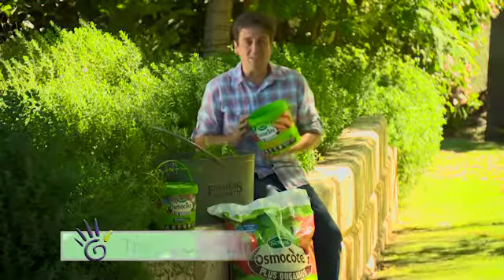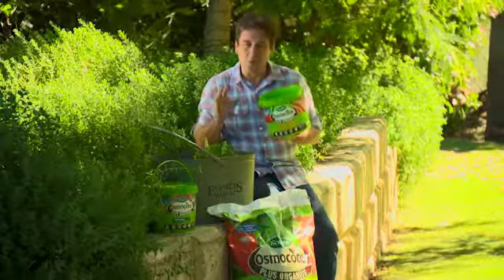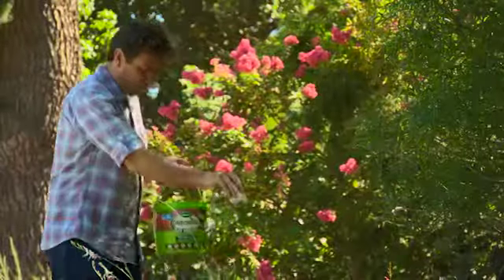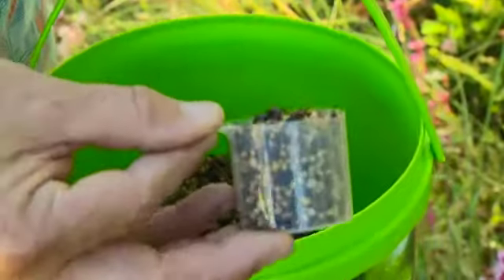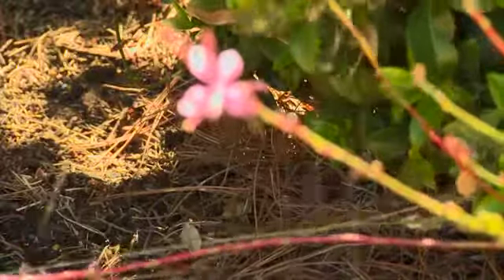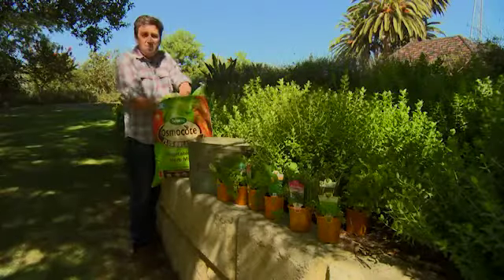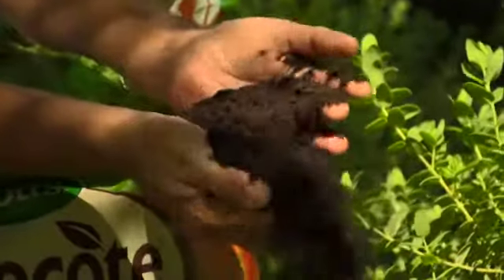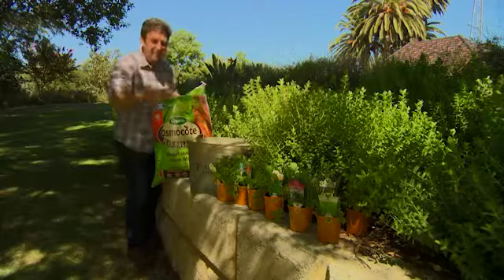The Garden Gurus - Scott's Osmocote Plus Organic Fertiliser and Potting Mix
One of the smarter innovations to be introduced to the home gardener in the past decade has been the idea of mixing controlled release and slow release plant foods. Trevor shows how this steady stream of mineral and organic nutrients not only improve the soils health, but also increases the micro and macro nutrients.